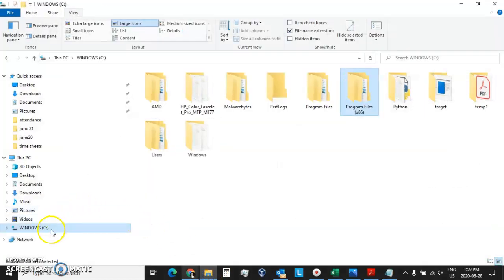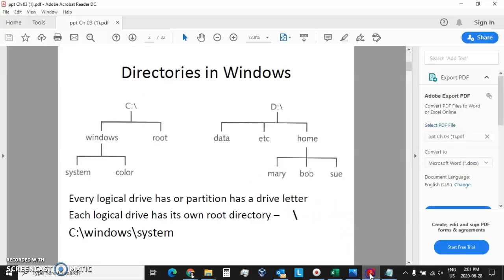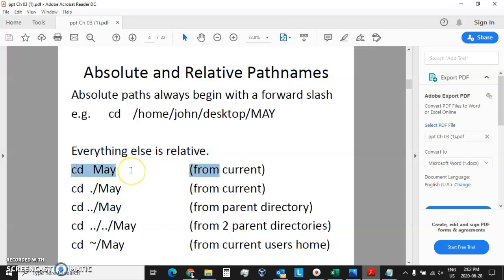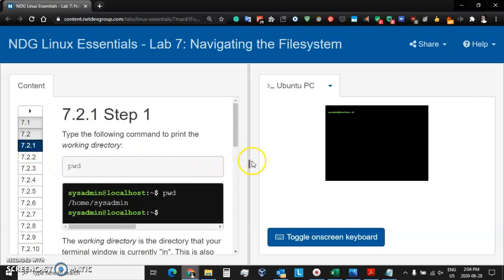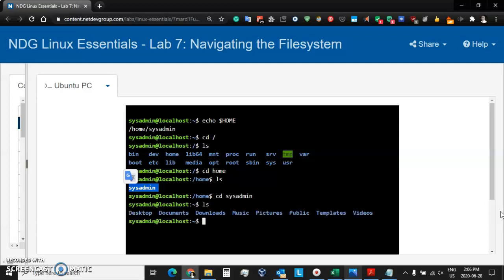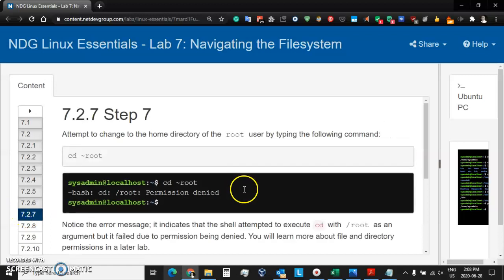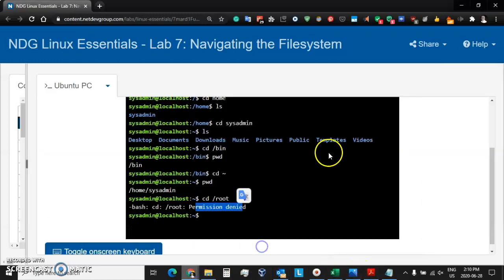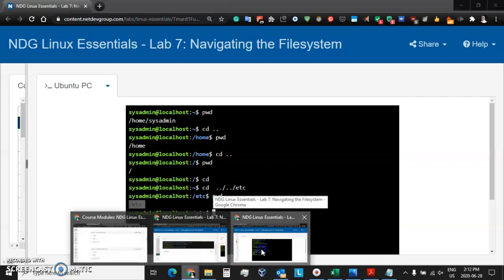Video Tutorial - Chapter 7 Part 1